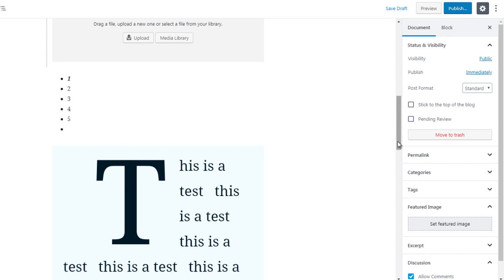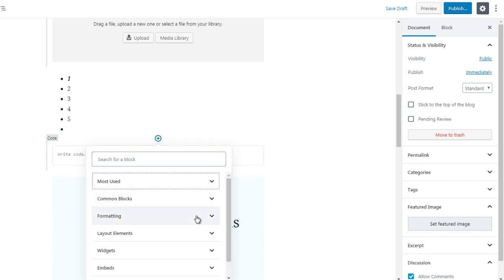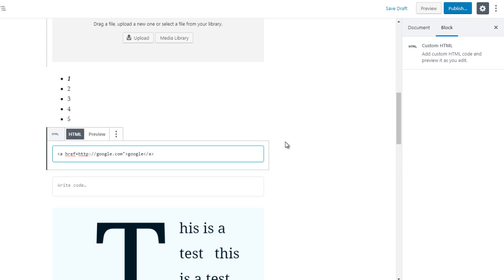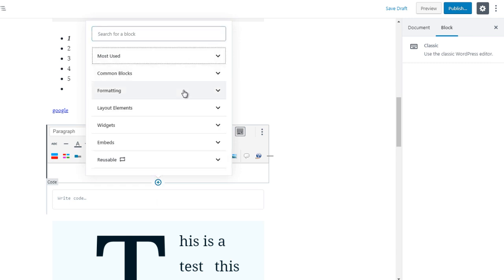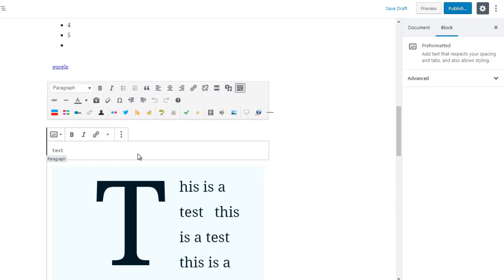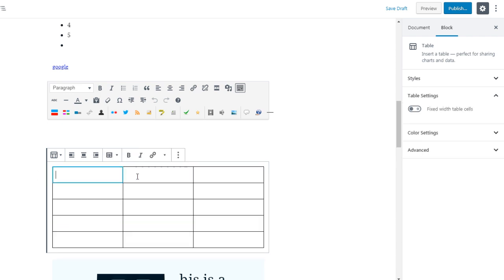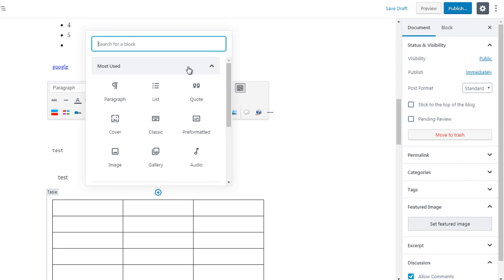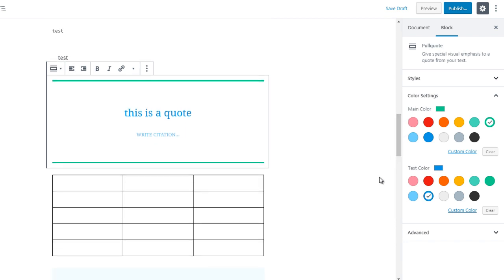6- Formatting - intro -How To Make a WordPress Website - For Beginners